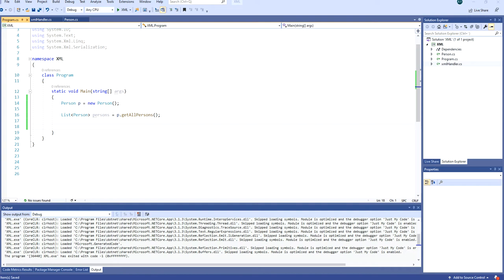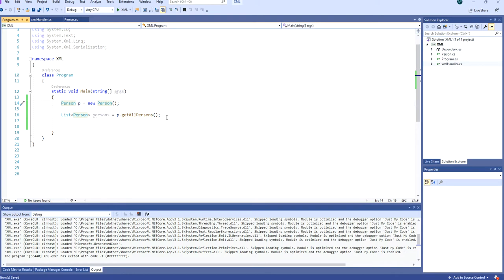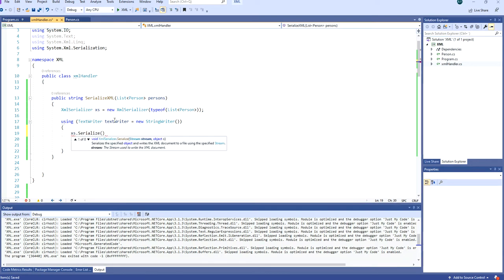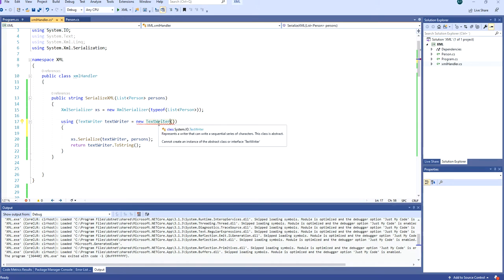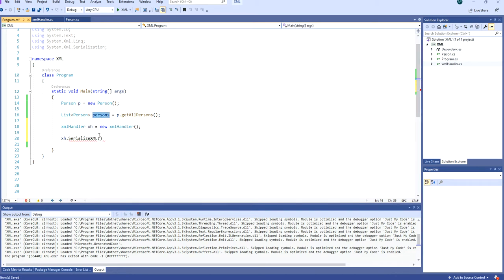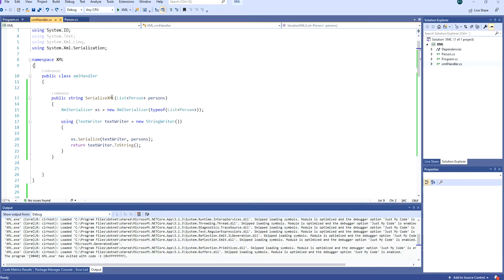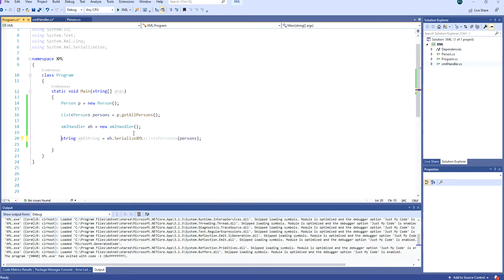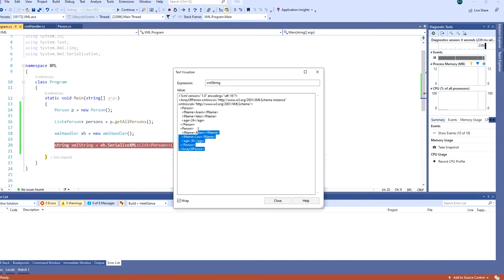C# XML Serialization to textWriter made easy